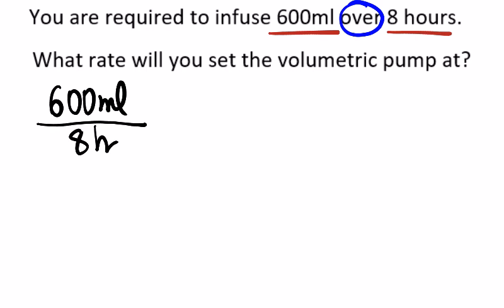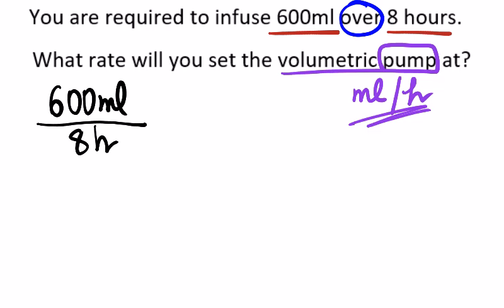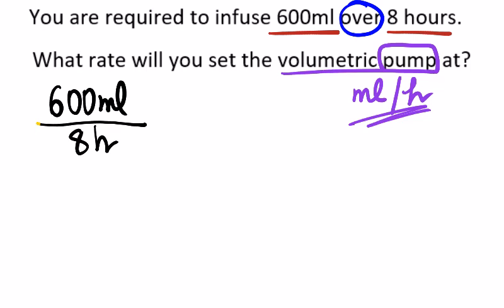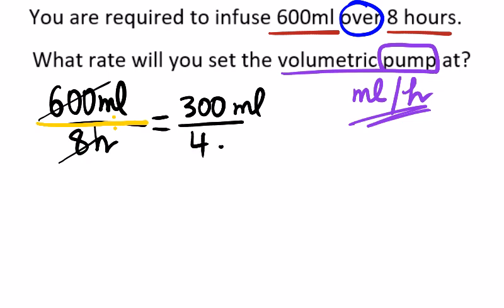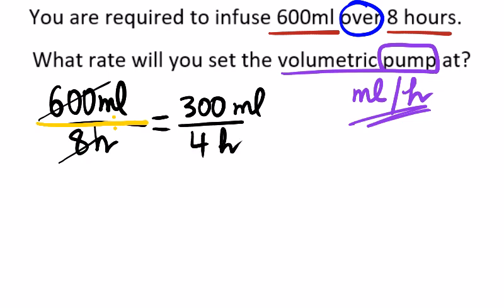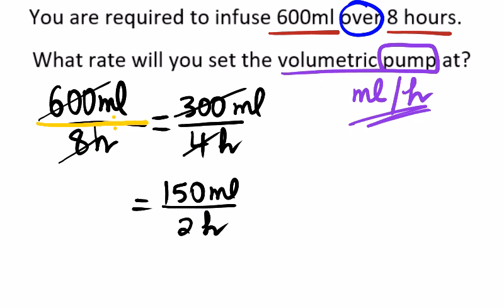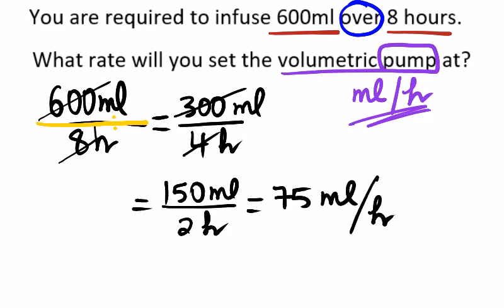Infusion with a Pump ml/hour